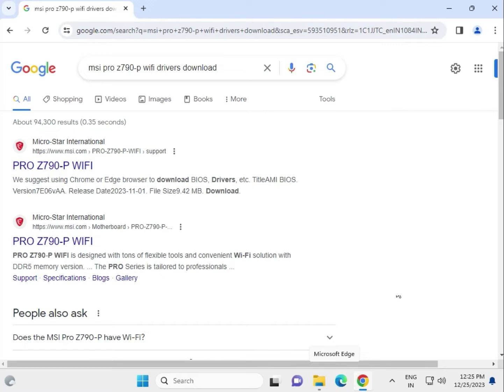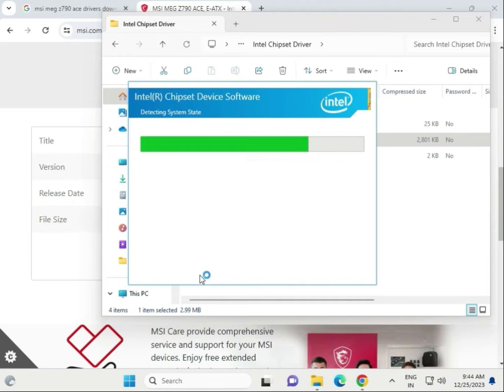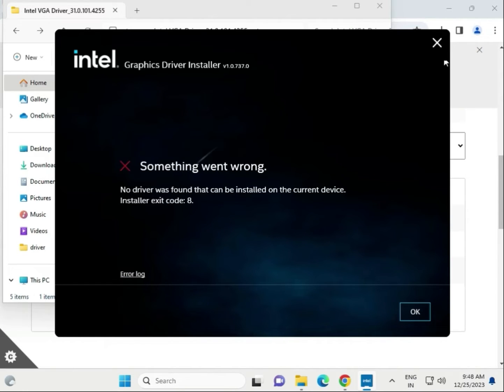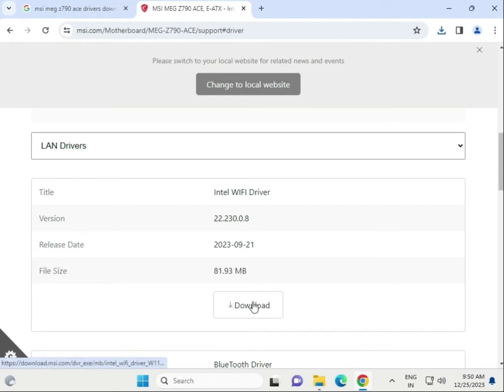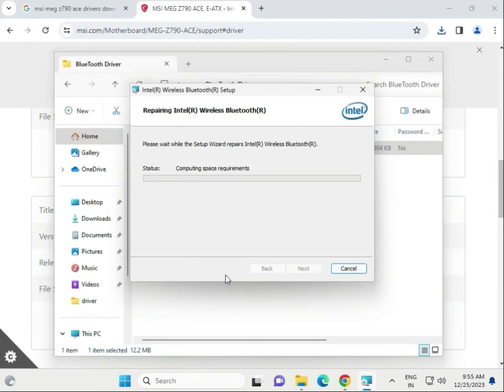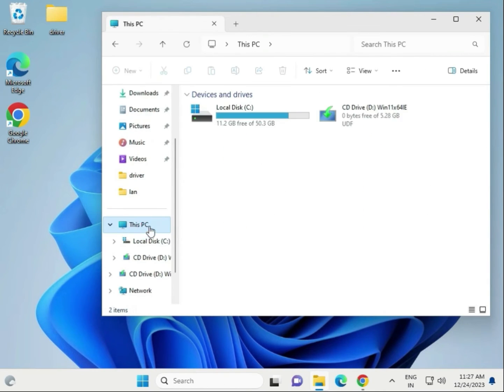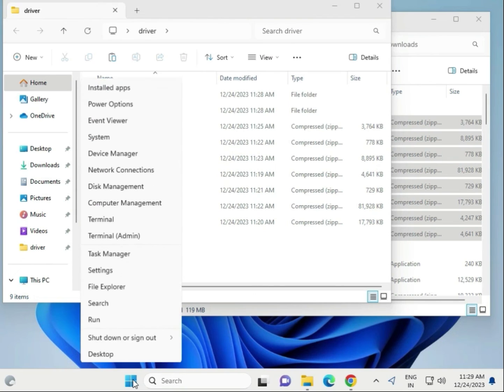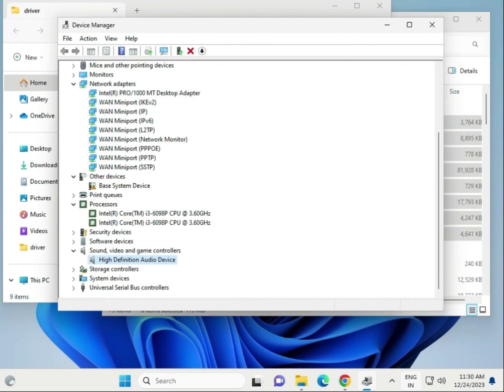How to Download driver MSI PRO Z790-P WIFI Motherboard windows 11 or 10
MSI PRO Z790-P WIFI
driverMSI PRO Z790-P WIFI
HowtoDownloaddriverMSI PRO Z790-P WIFI